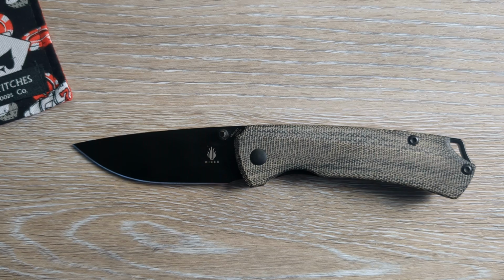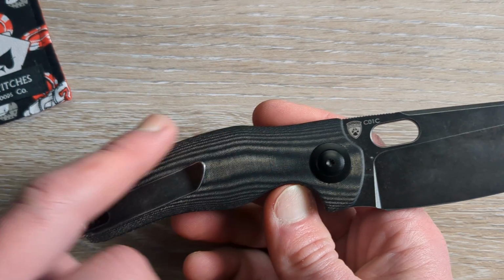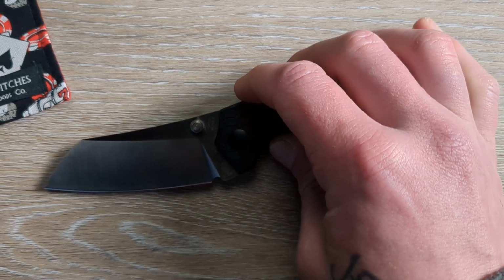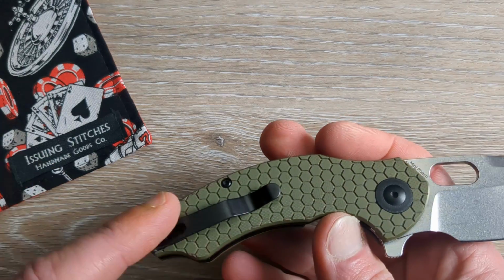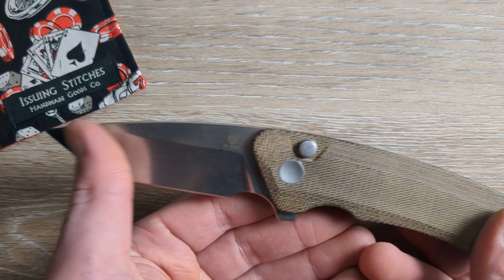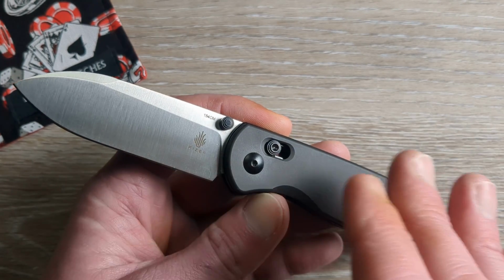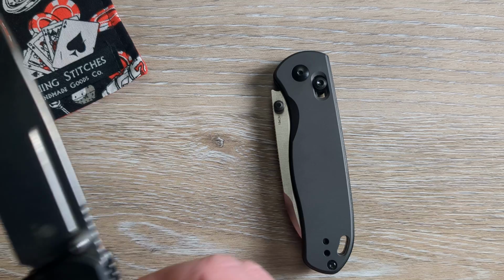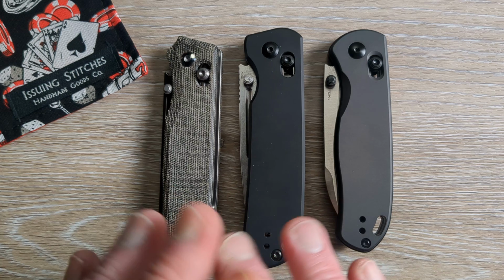10 Best Kizer Knives Of All-Time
In this one we check out the 10 best kizer knives of all time 2023

Daily Carry Co Link: dailycarryco.com?ref=gball_vision